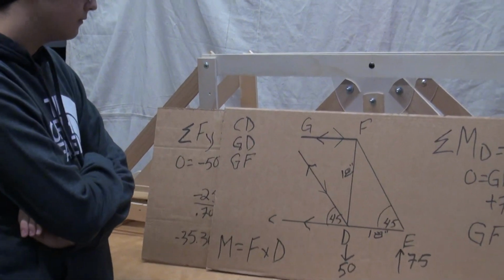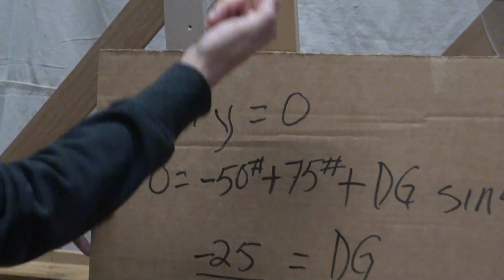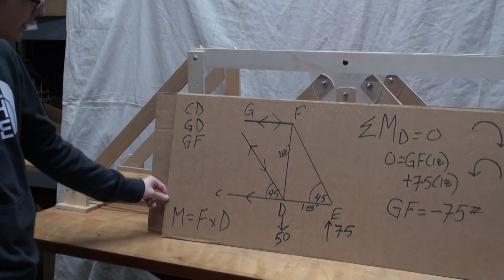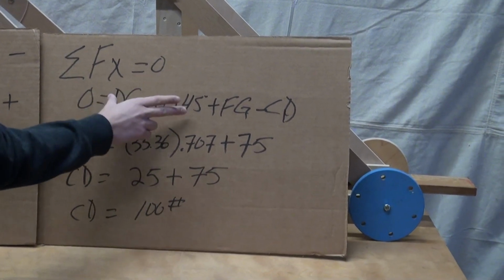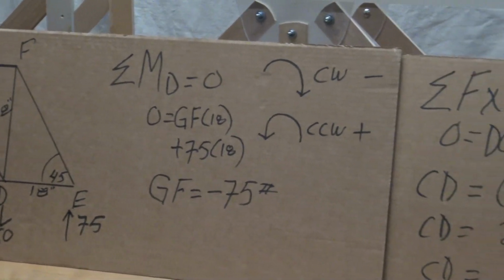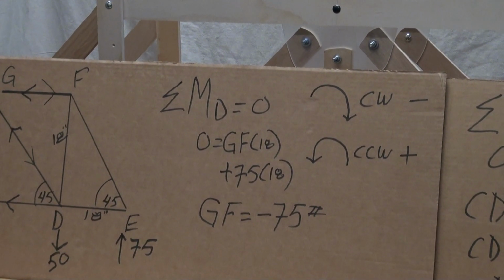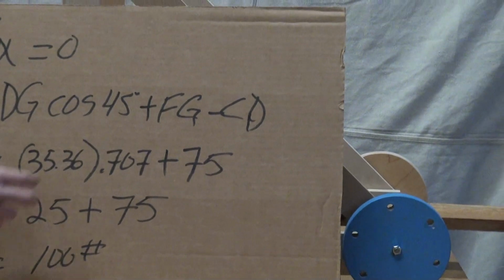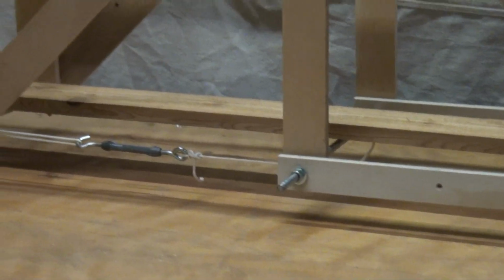howe truss model 3